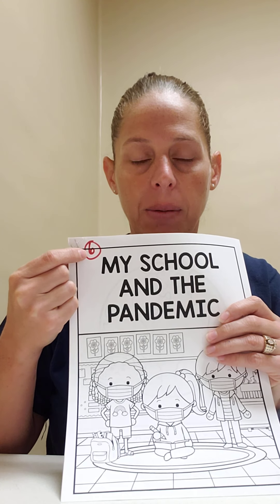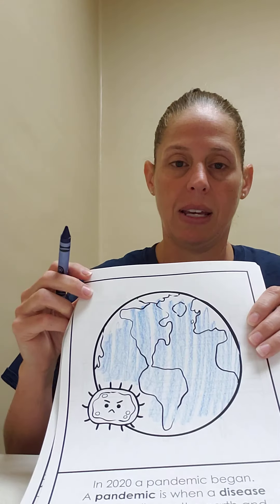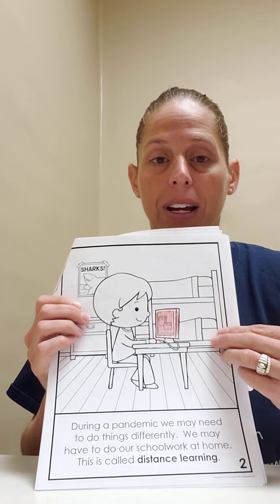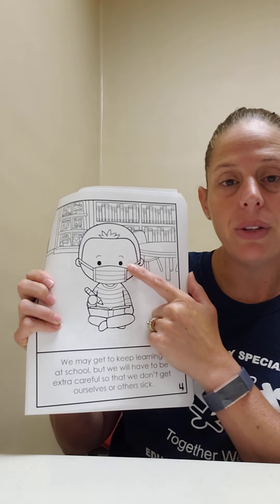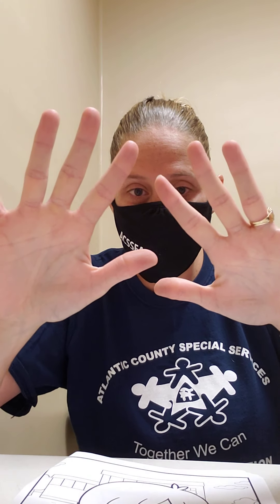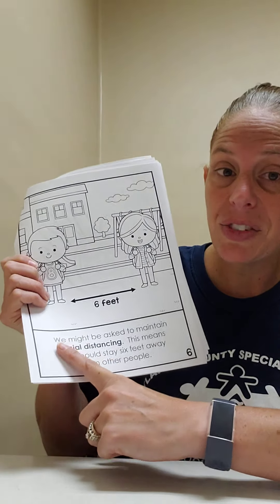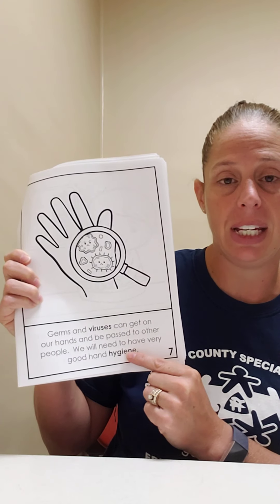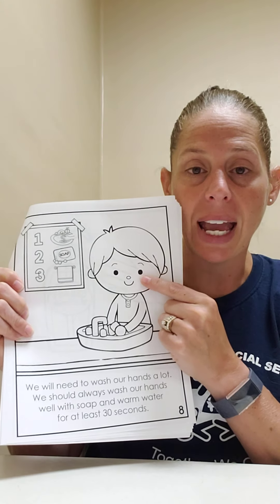6: My school and the pandemic part 1 (pg8)